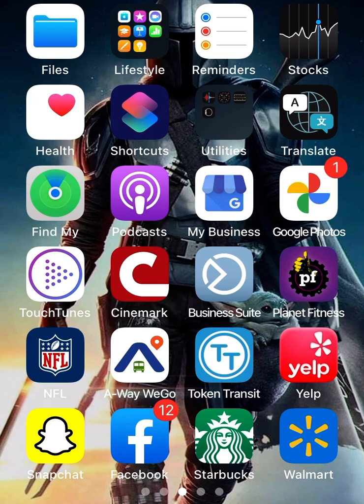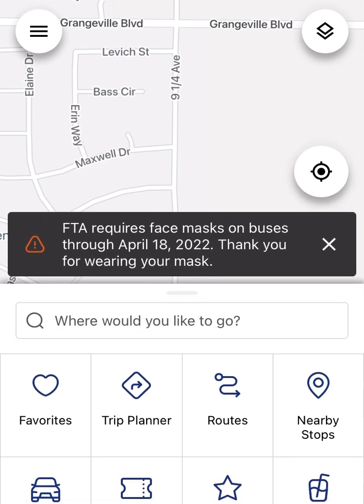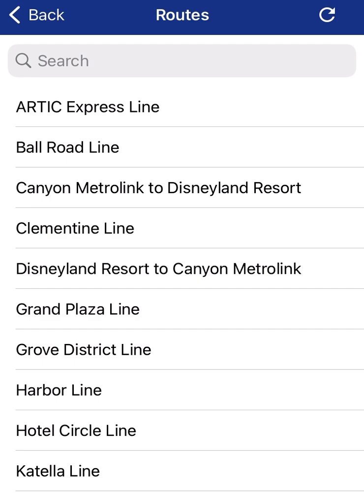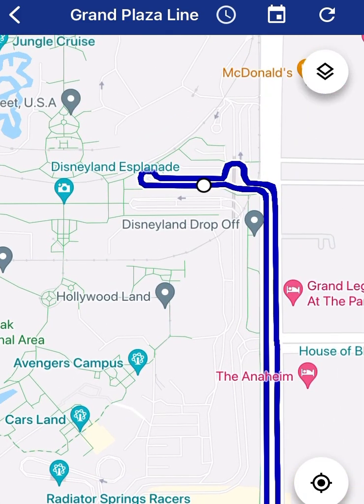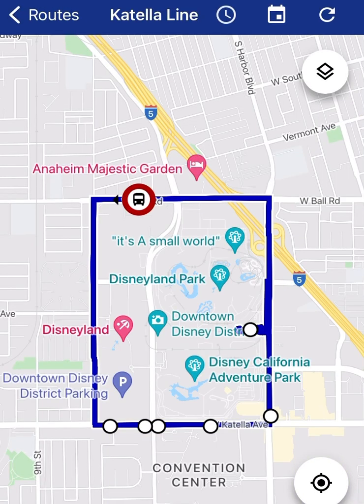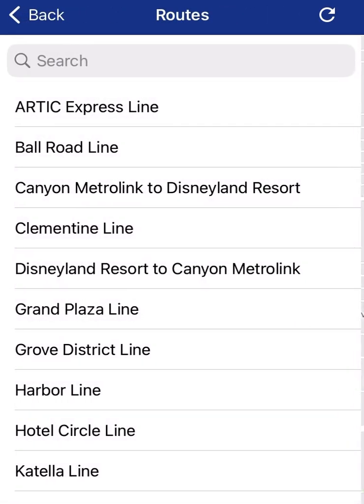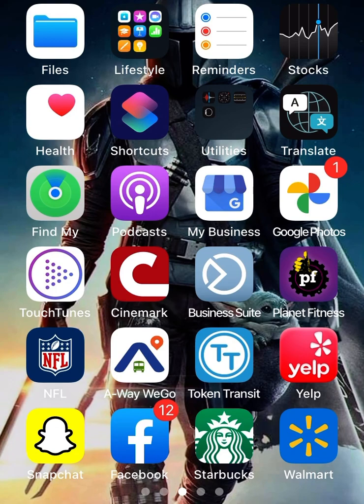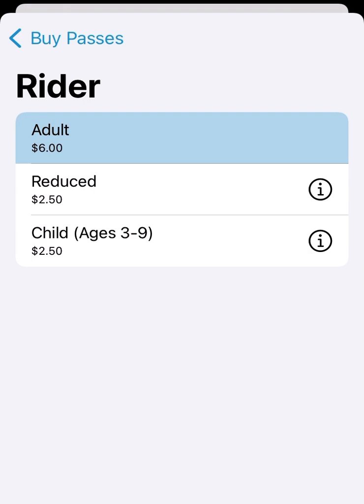How to understand the Anaheim transit bus route to get to the Disneyland main gate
This will give you an overview of how to prepare for your trip to Disney using the Anaheim bus routes and what apps you need to download for it